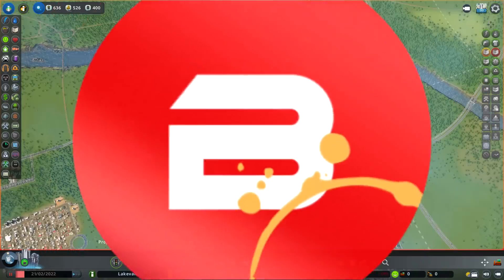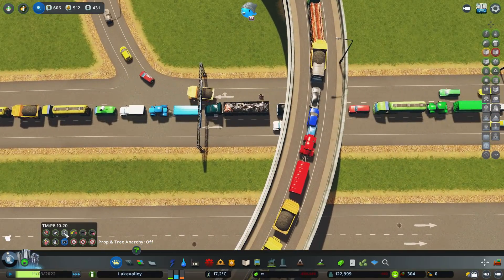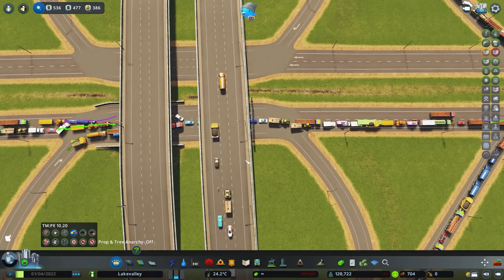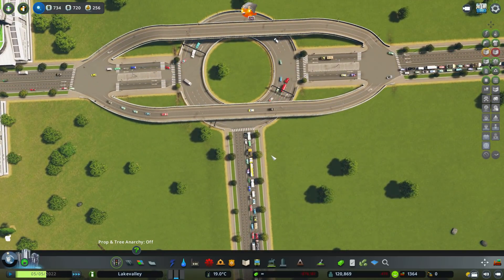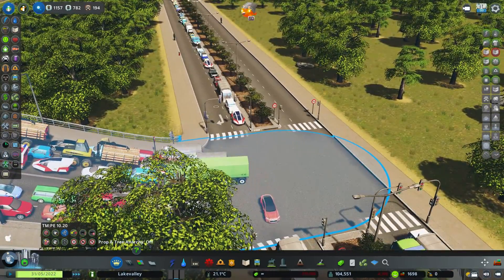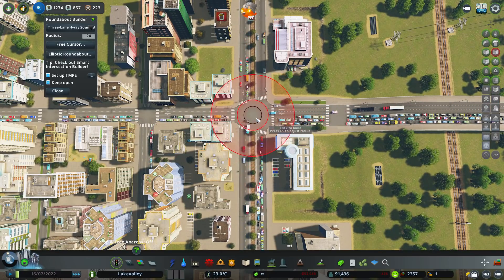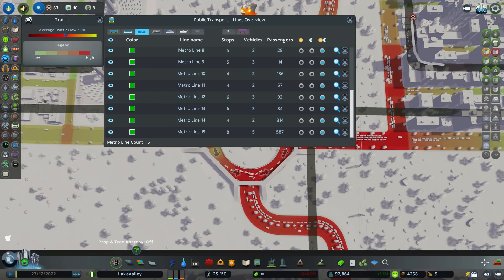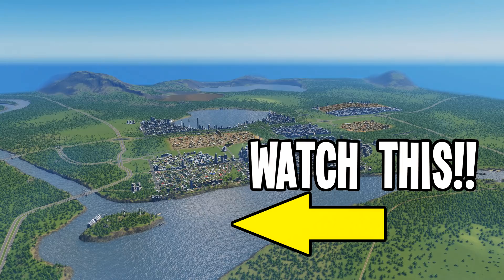The Most Cars I've EVER seen in Cities Skylines!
99% Cars in this City...it's a sight to behold in today's Cities Skylines Fix Your City :-)
➤If you want me to FIX YOUR CITY:
2) Or Comment on the video AND use
3) Tell me what you want FIXED! Parks? Industry? Mass Transit? Traffic? Let me know! :-)

➤City Supplied by  ThomasTechGuy

- Post Traffic Fixing
TBC

Enjoy my Cities Skylines Gameplay. Putting my town planning to the test and fixing up your cities problems. Enjoy :-)

➤Timelapse Music is from the Synthetic Dawn Cities Skylines Radio Station.